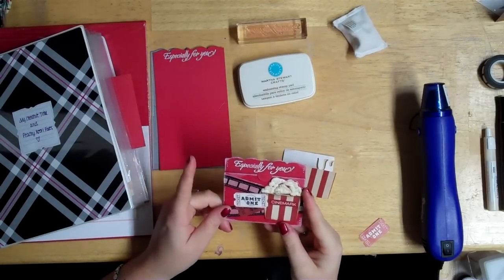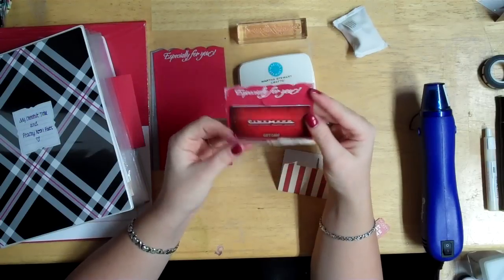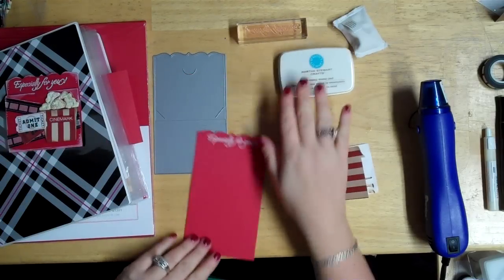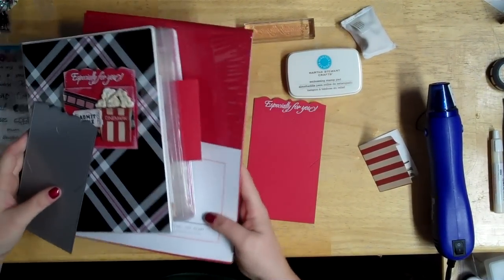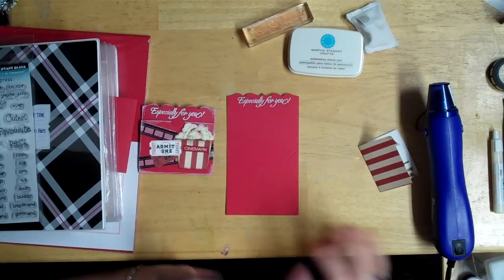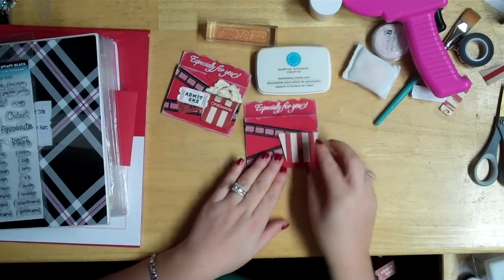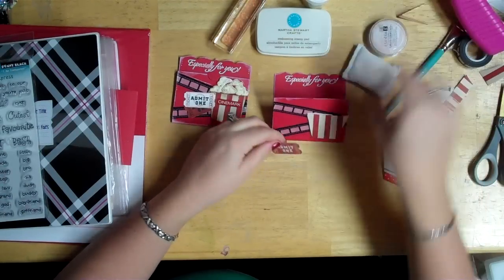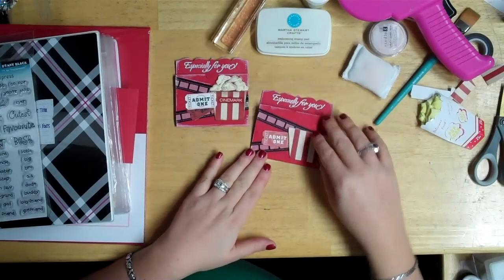Movie Gift card Holder Tutorial!!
Hey Guys I had a few requests to do a tutorial on this so hope this helps! Hugs~Mel